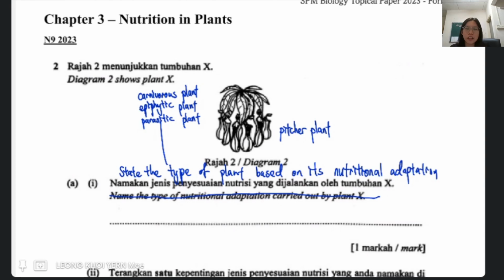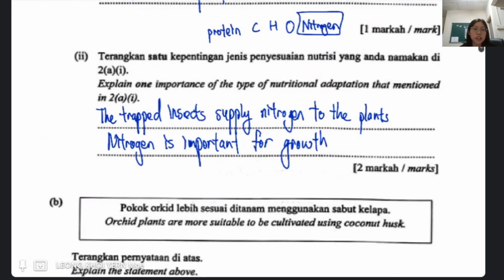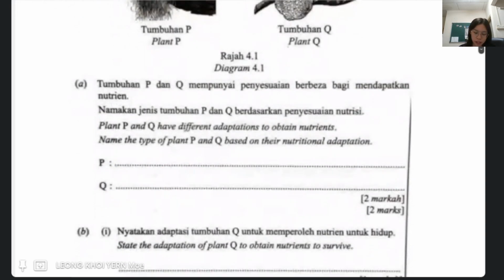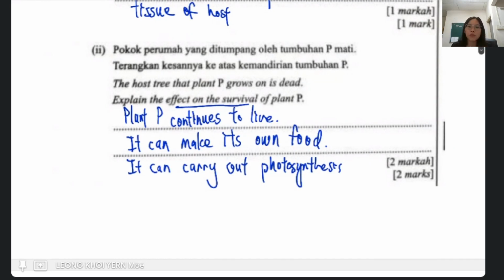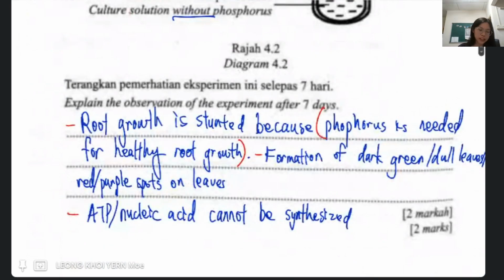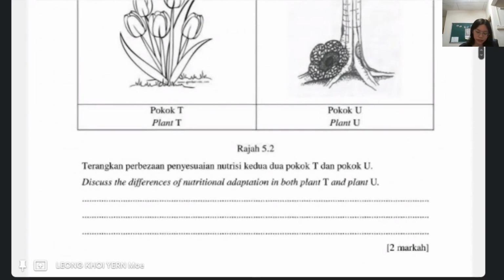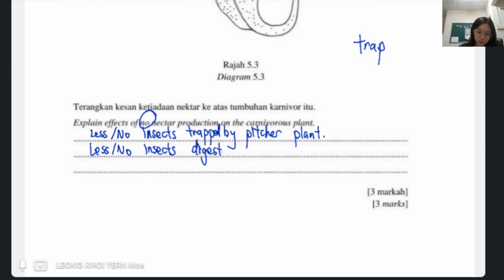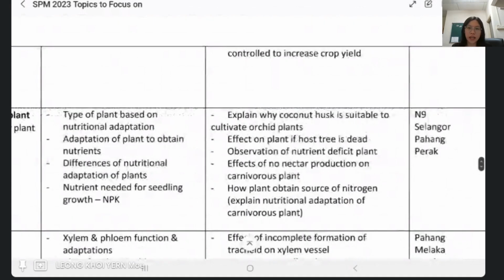SPM Biology Form 5 Chapter 3 Trial Paper 2023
here is the compiled topical trial paper for form 5